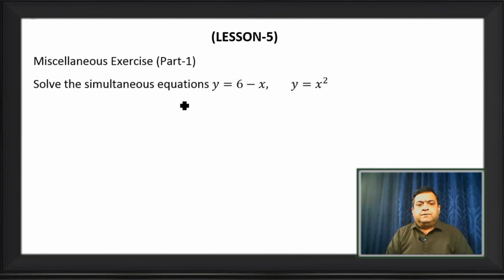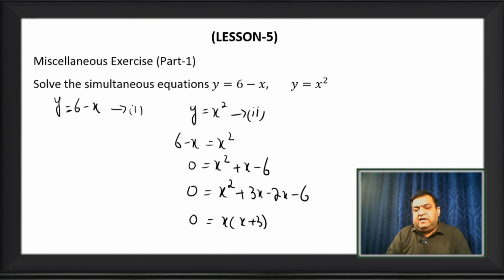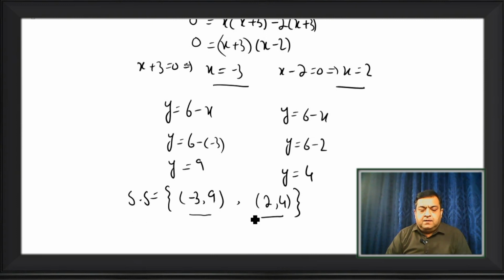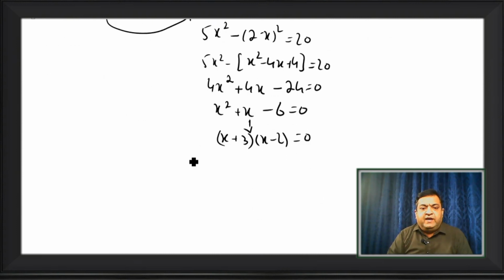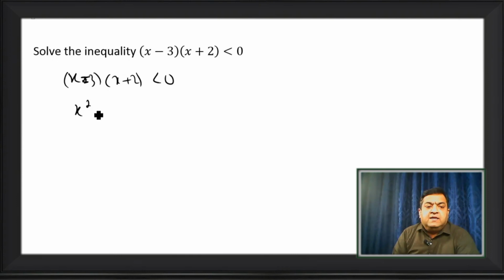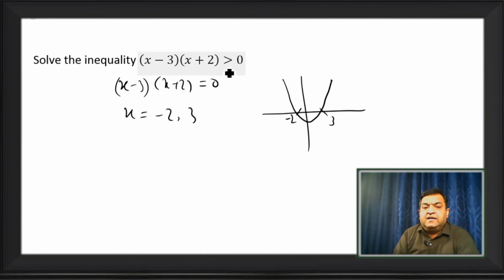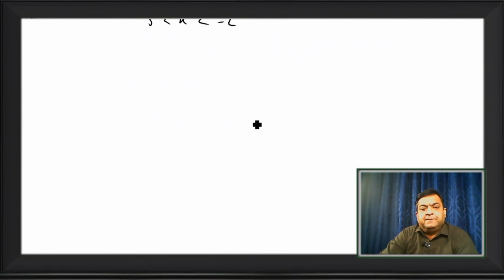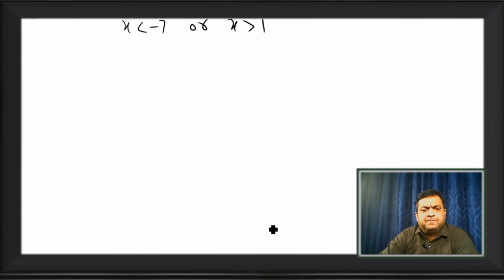Quadratics 5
This video will enable you to learn As Level related Quadratics concepts. It will help you solve A levels Math Quadratics Equations, it will help you solve quadratics equations and inequalities.